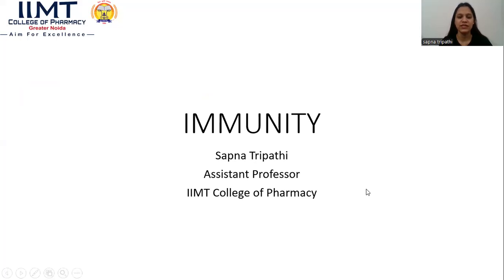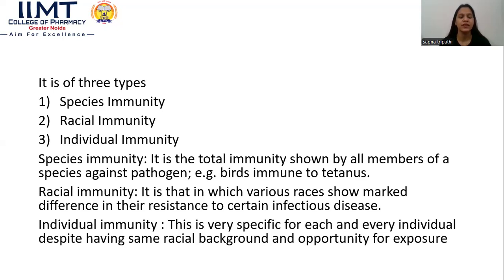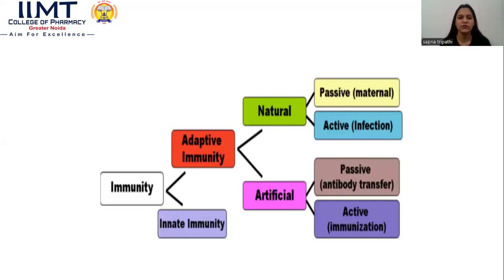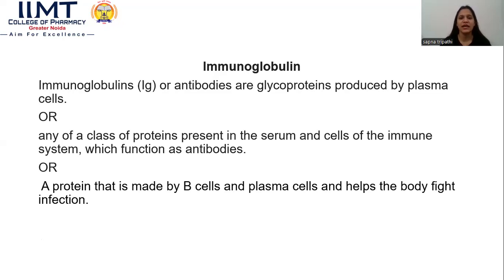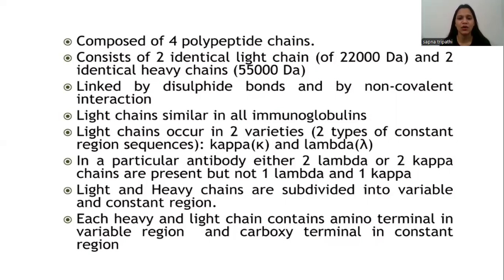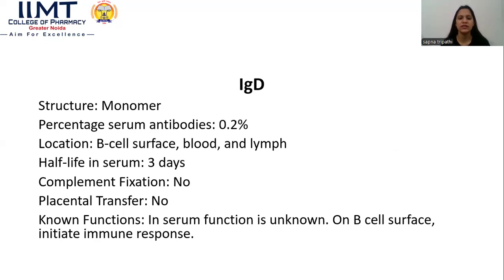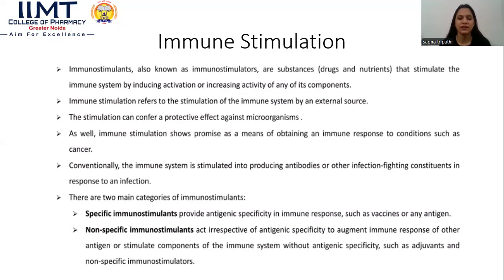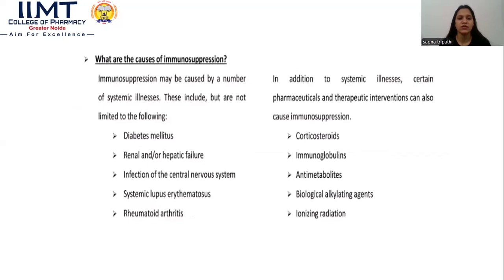Immunity | B. Pharm |D. Pharm | M. Pharm | IIMT College of Pharmacy, Greater Noida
Lecture on "Immunity " , by Ms. Sapna Tripathi, Assistant Professor,  IIMT College of Pharmacy, Greater Noida
What is immunity?
Immunity is the ability of the body to defend itself against disease-causing organisms. Every
day our body comes in contact with several pathogens, but only a few result in diseases. The
reason is that our body has the ability to release antibodies against these pathogens and
protects the body against diseases. This defense mechanism is called immunity.
Innate Immunity:
This type of immunity is present in an organism by birth.
This is activated immediately when the pathogen attacks. Innate immunity includes
certain barriers and defense mechanisms that keep foreign particles out of the body.
Innate immunity refers to the body&#39;s defense system.
This immunity helps us by providing the natural resistance components, including salivary
enzymes, natural killer cells, intact skin, neutrophils, etc., which produce an initial response
against the infections&#39; at birth prior to exposure to a pathogen or antigens.
It is a type of long-term immunity in which our body produces antibodies on its own. Our
body has few natural barriers to prevent the entry of pathogens.@IIMTGroupofColleges